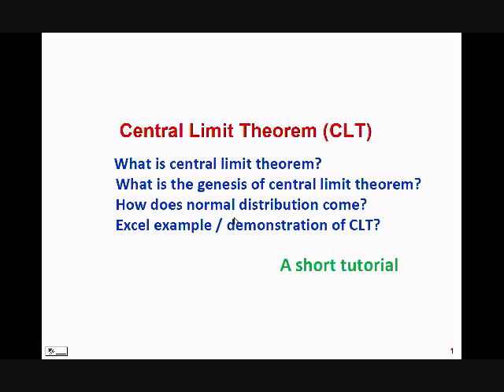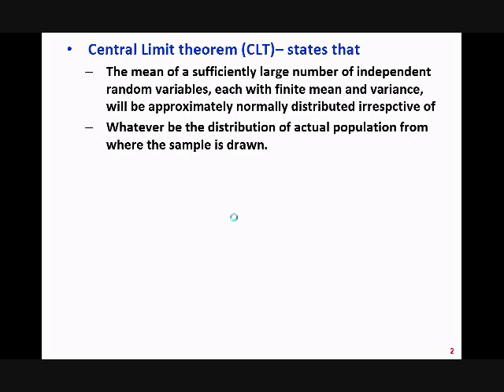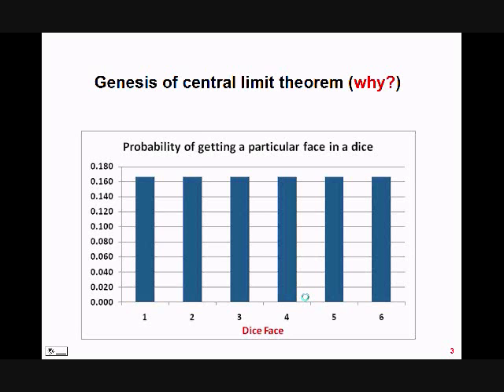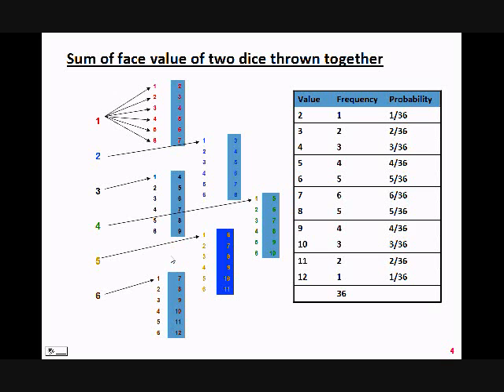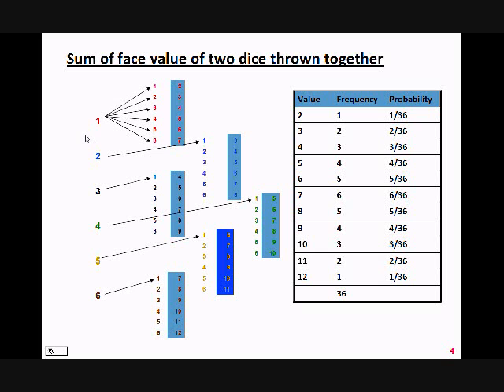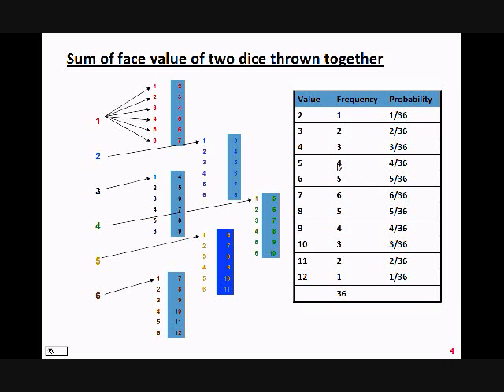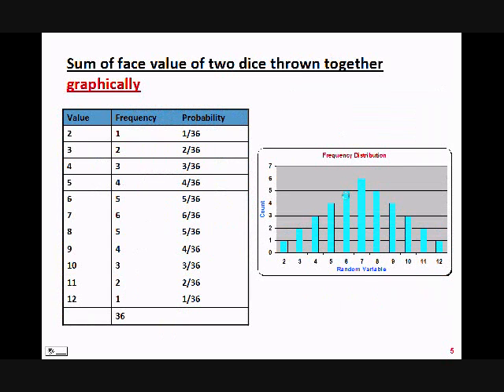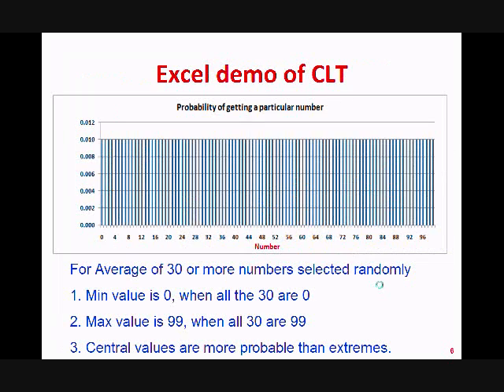Central_Limit_Theorem_Part_1.wmv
What is central limit theorem?
What is the genesis of central limit theorem?
How does normal distribution come?
Excel example / demonstration of CLT.
(Read Part 1 - Part  2)